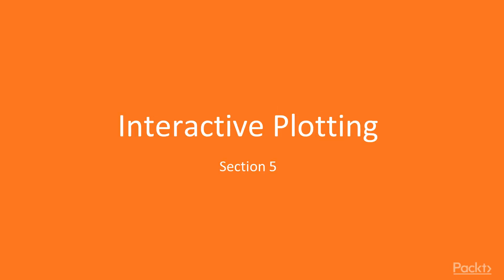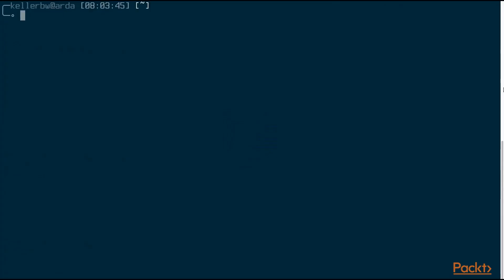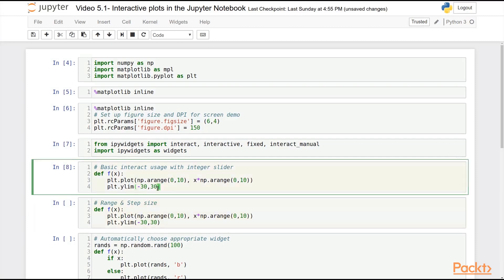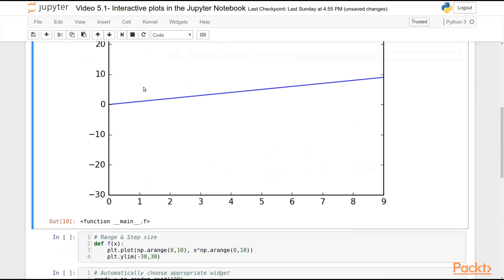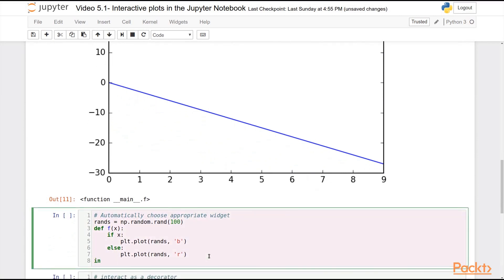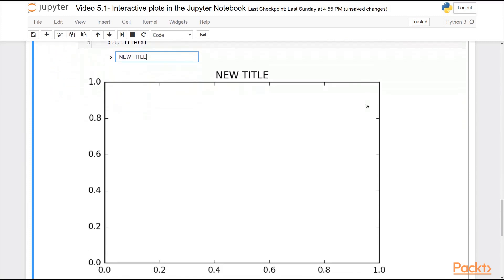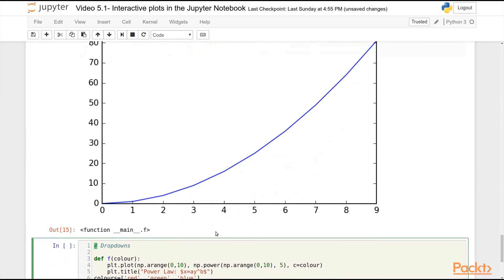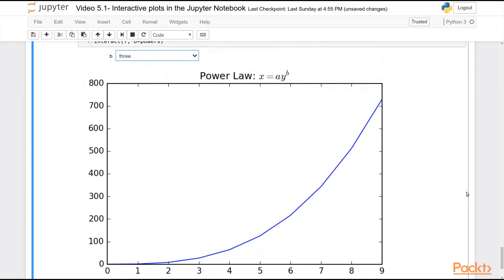Developing Advanced Plots with Matplotlib : Interactive Plots in the Jupyter Notebook | packtpub.com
In this video, we will see how we can use the ipywidgets library to quickly and easily make interactive plots.
• Install ipywidgets and use interact on our function
• Use different argument types to generate different widgets
• Use decorators to make interactive functions